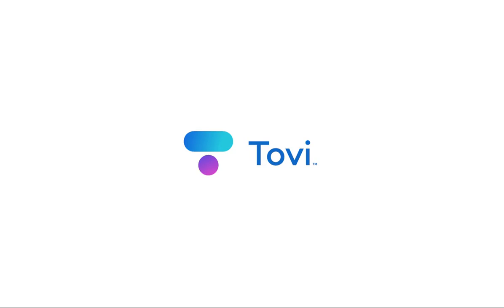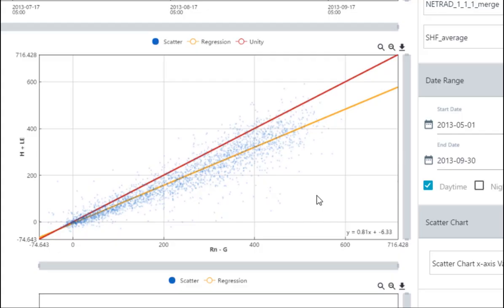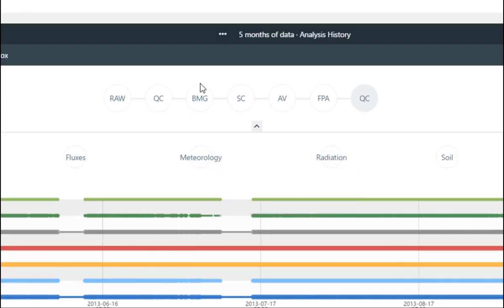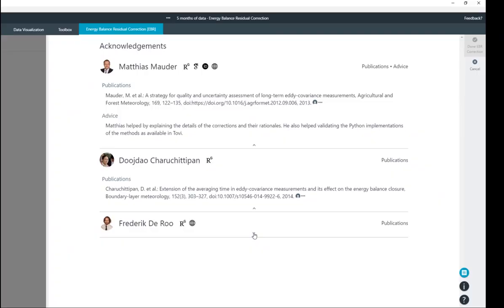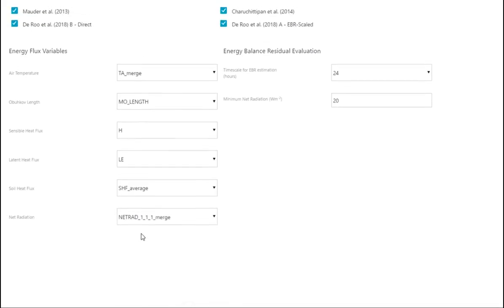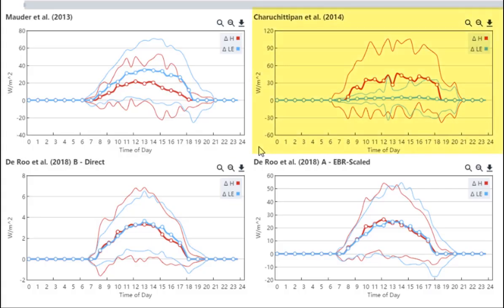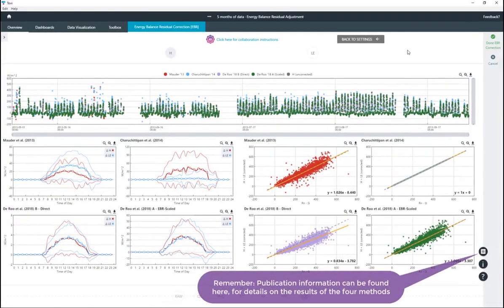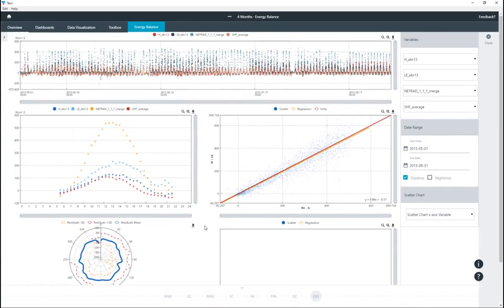Tovi Energy Balance Residual Correction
This video shows how to evaluate methods to improve Energy Balance Closure by partitioning residual energy to sensible heat and latent energy.